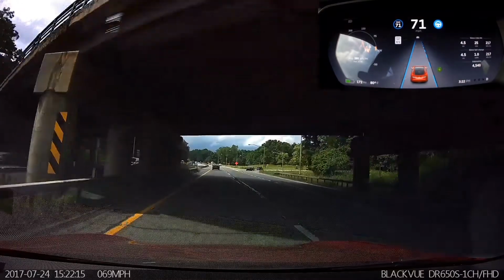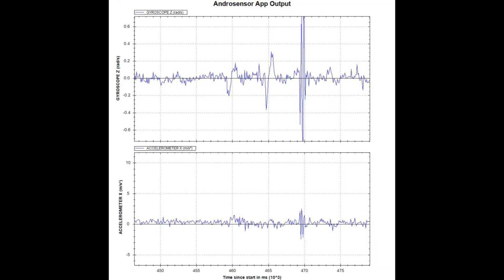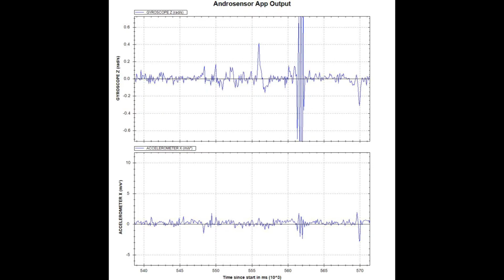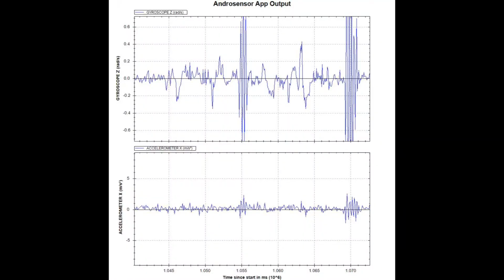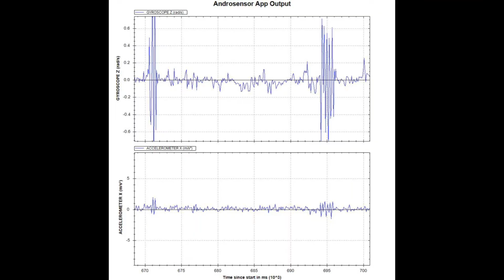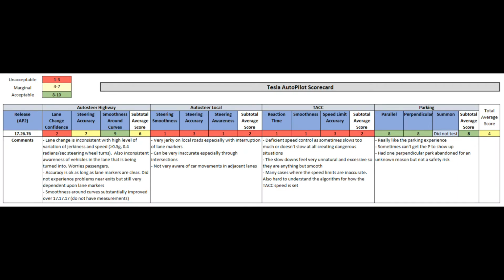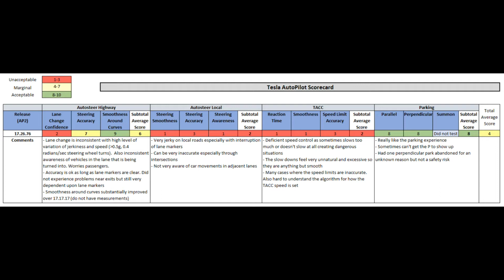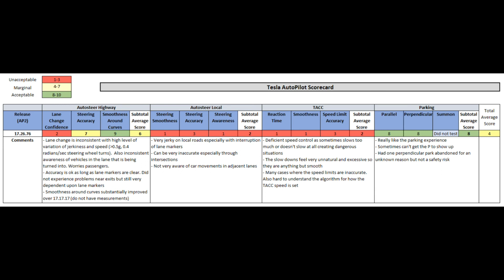Tesla Firmware Release 17 26 76 analysis... part 2 of 3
As a recent Tesla Model S owner who is in love with the technology, performance and future potential it was of interest to see if we could be more quantitative on the improvements of the autopilot firmware releases.  There are many qualitative comments about the good and bad of autopilot releases which makes sense but not much score keeping which may be helpful to the Tesla engineers to confirm performance and prioritize changes.

I apologize in advance for the long videos.  I'm guessing only my fellow geeks would be interested but this is an experiment and I would like your feedback to see if this is useful and any recommendations for improvements.  I'm sure we can make this analysis better over time.

The initial launch of this XGeek AP Scorecard comes in a 3 part video which should be watched in sequence.

I would like to recognize the people who created invaluable tools that easily enabled data output from Android phones and for that data to be visualized with little effort.